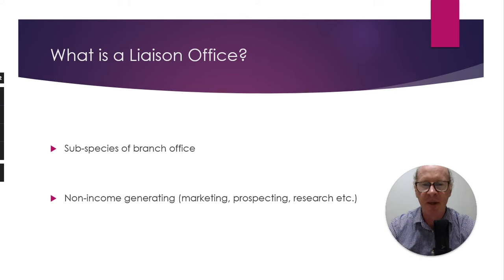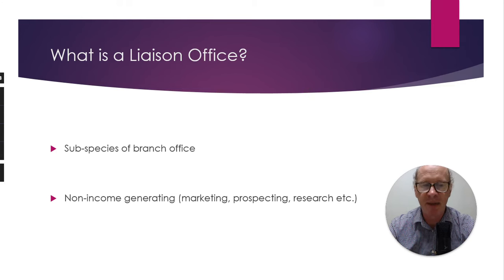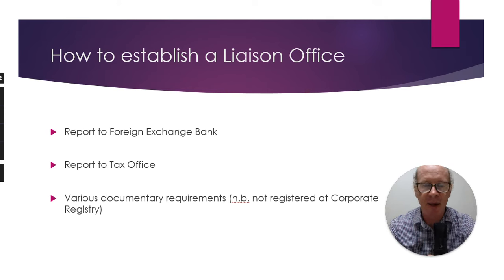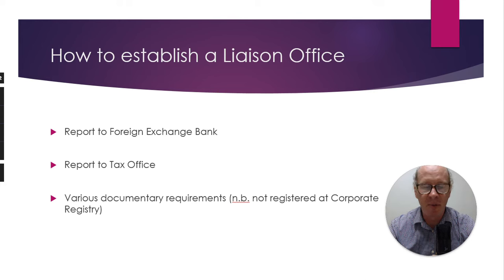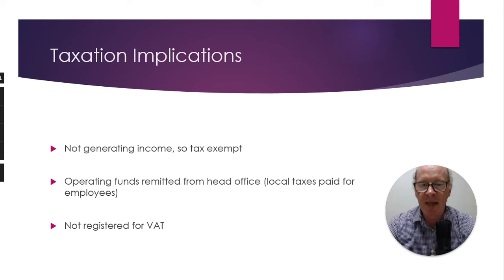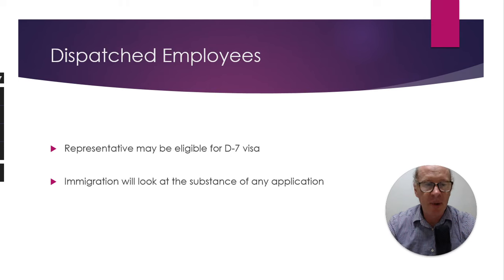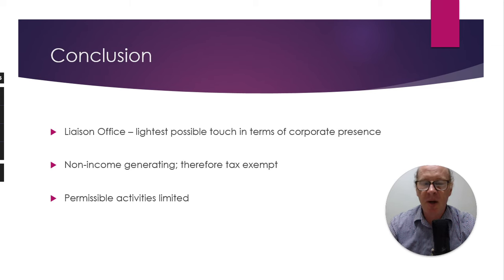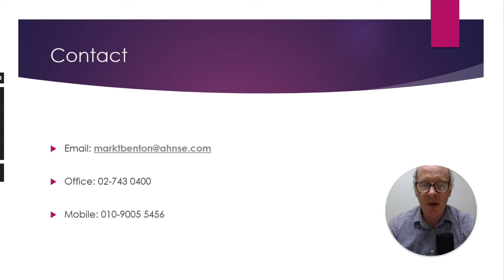Establishing a Liaison office - Ahnse law office (Attorney Mark Benton)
This video explains what a Liaison office is, how to set it up, tax implications, and more..

Address : 5th Floor, Hansan Building, 115, Seosomun-ro, Jung-gu, Seoul, Korea